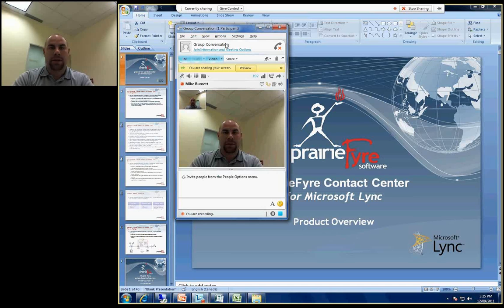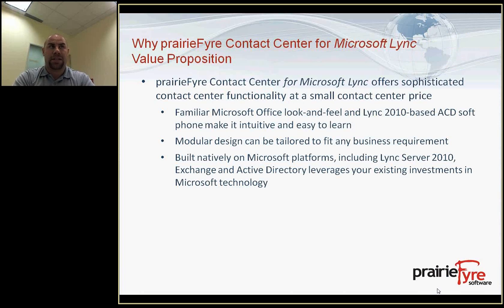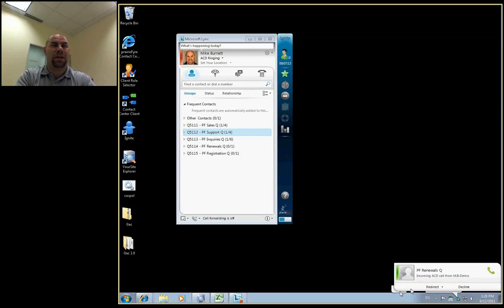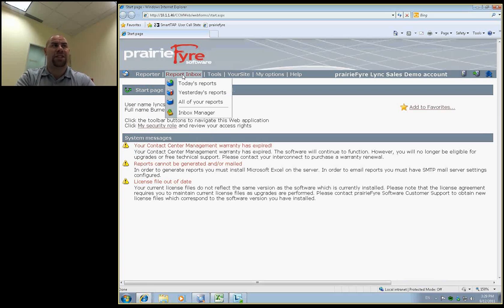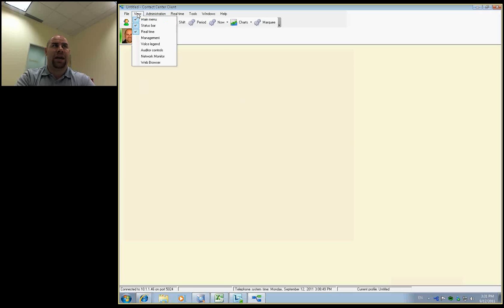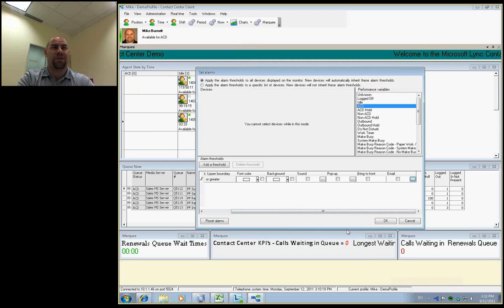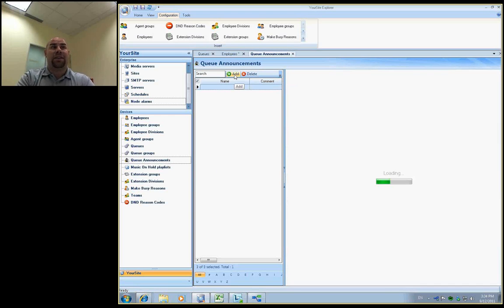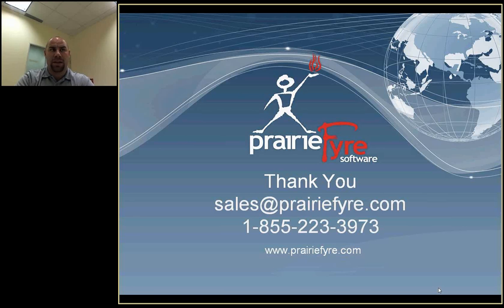prairieFyre Contact Center for Microsoft Lync - Product Demonstration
Watch as Mike Burnett, sales representative for prairieFyre Contact Center for Microsoft Lync, walks you through the features and functionality of the Contact Center for Microsoft Lync platform.

prairieFyre Contact Center for Microsoft Lync is a modular, integrated software suite that provides sophisticated contact center functionality developed exclusively on the Unified Communications and Voice-over-IP architecture of the Microsoft© Lync™ Server 2010 platform.